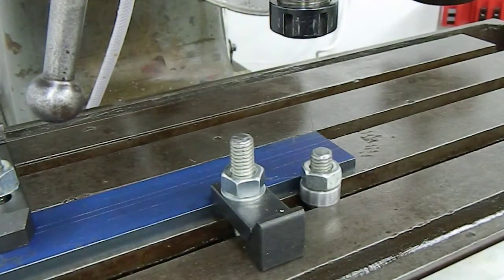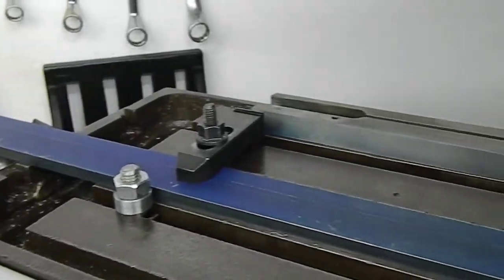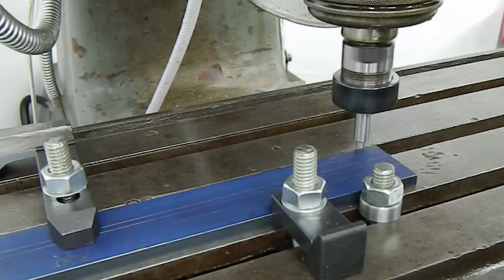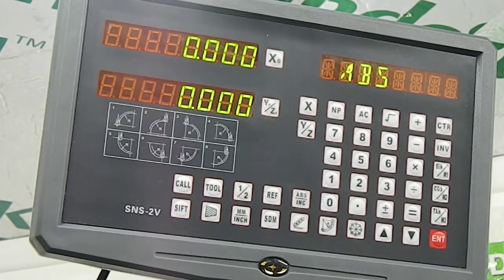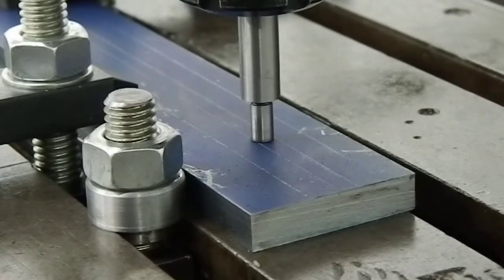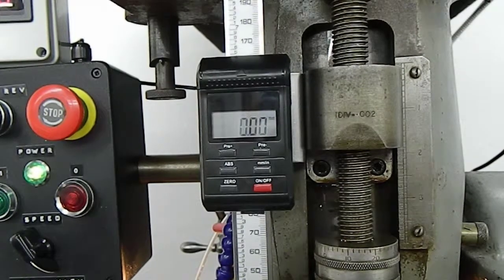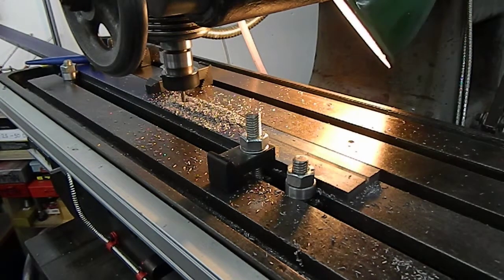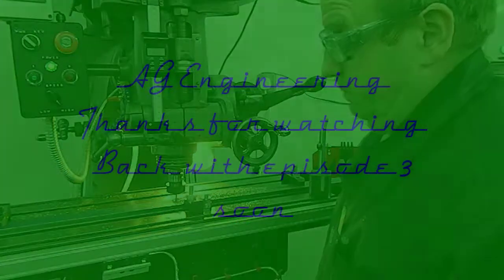Wadkin planer repair Ep2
Second in the Wadkin planer series. My movie editor will only allow max 10 clips so this was limiting the video length. I have since found that I can combine videos into 1 longer video, so from episode 5 this is being done.